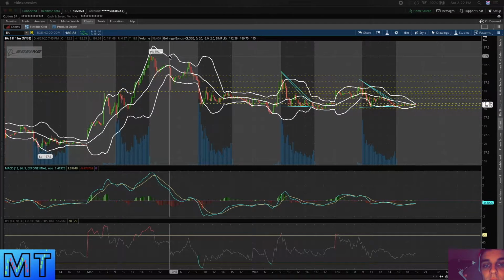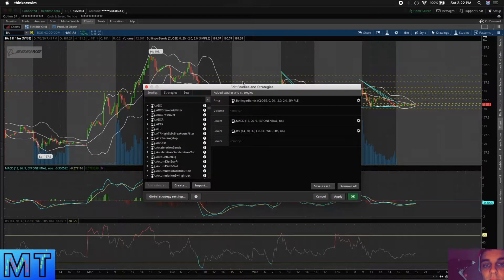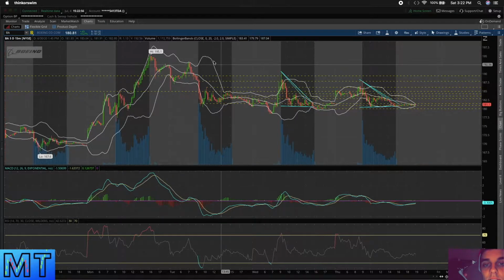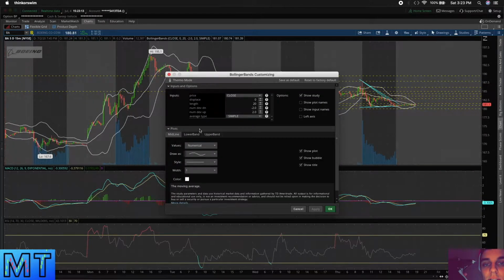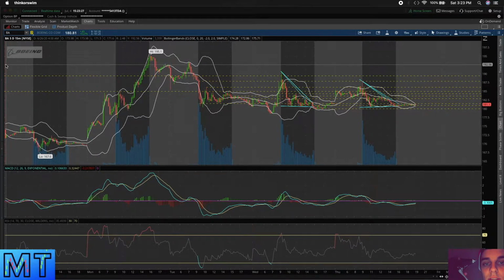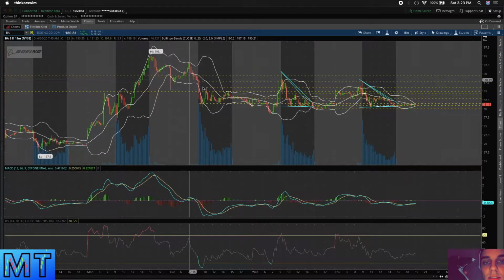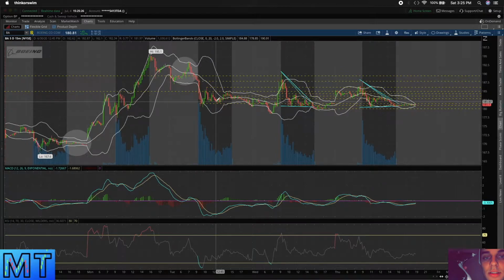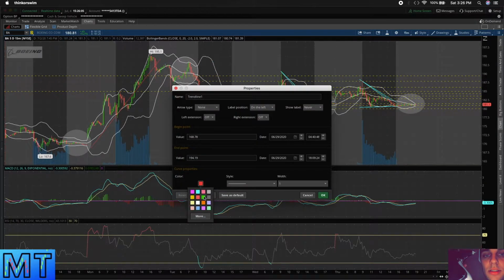Using Bollinger Bands To Time Your Trades